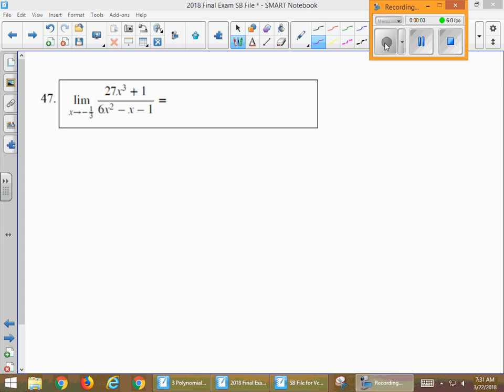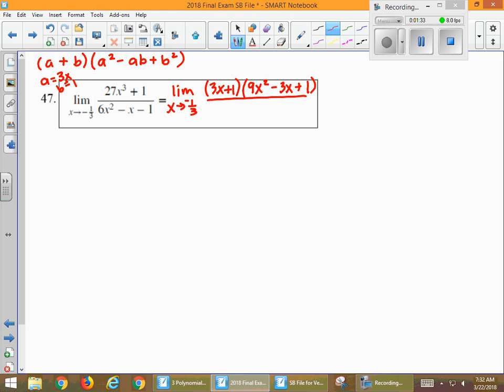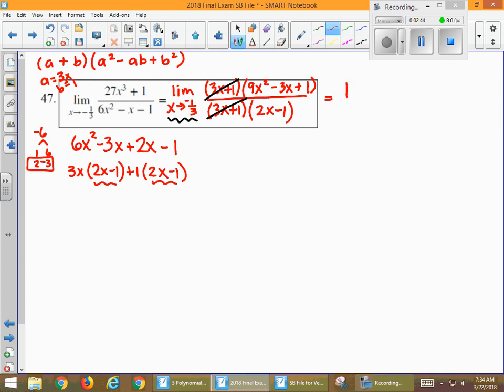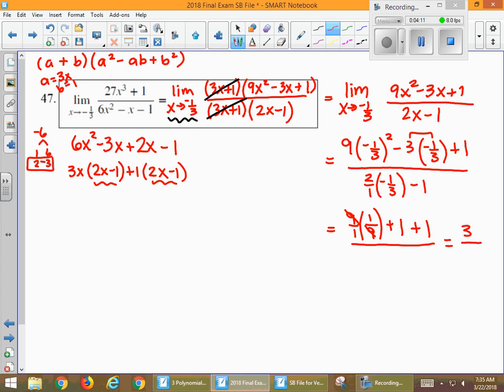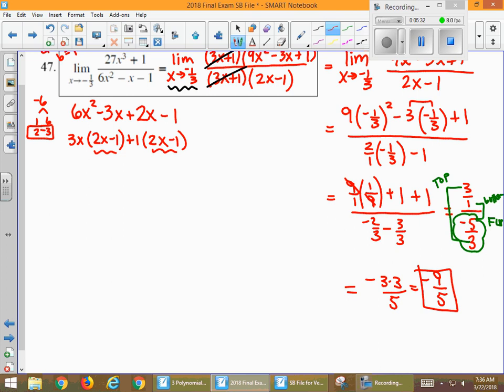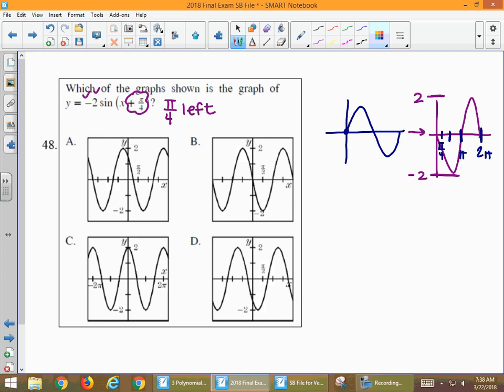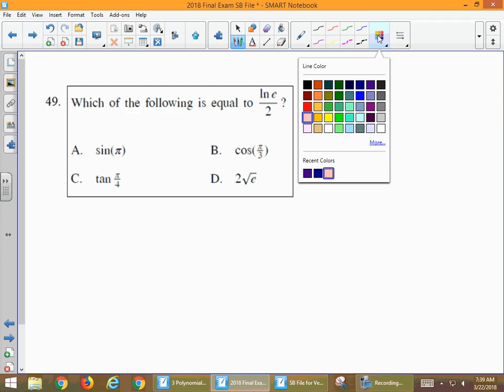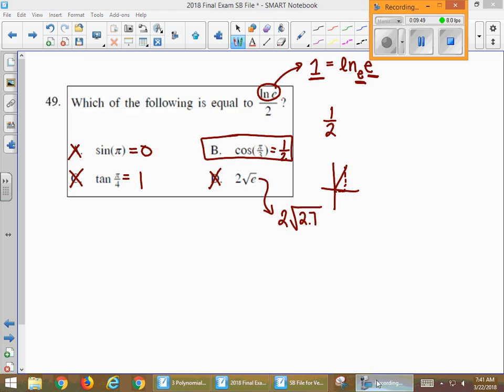PC Final Exam REview 47 49